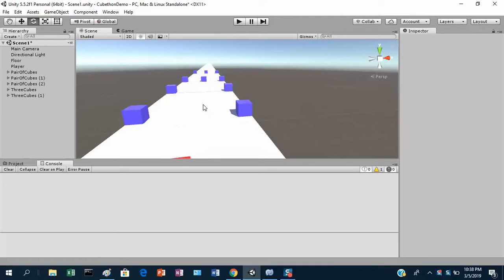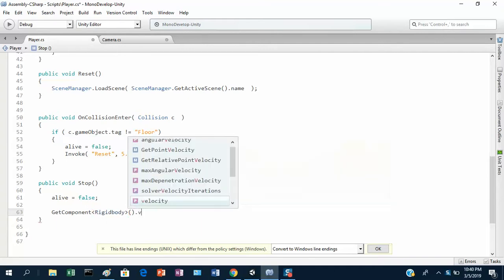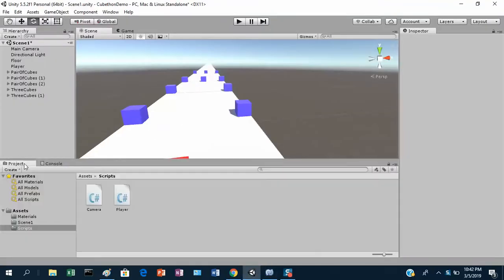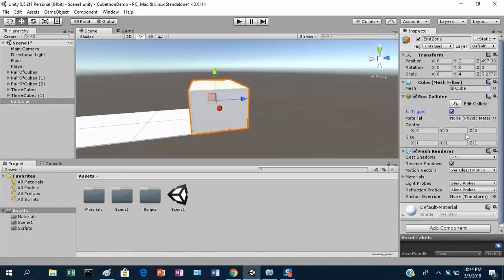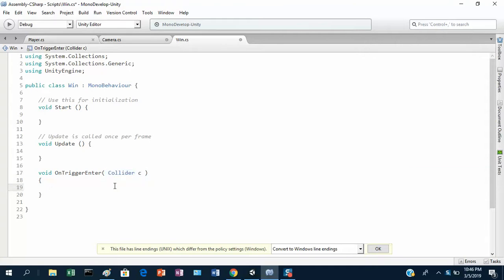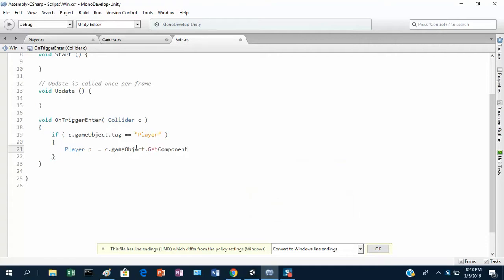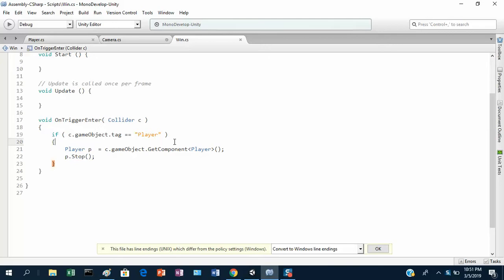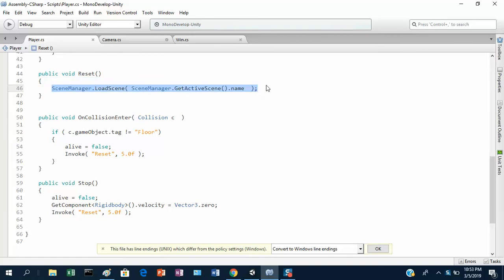Cubethon - Video 3